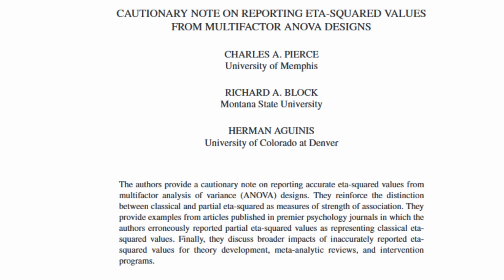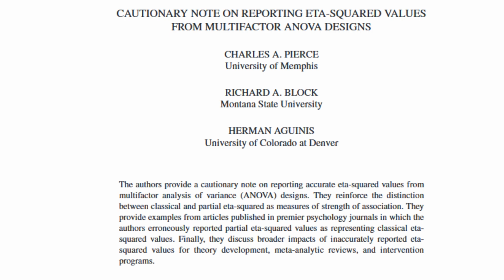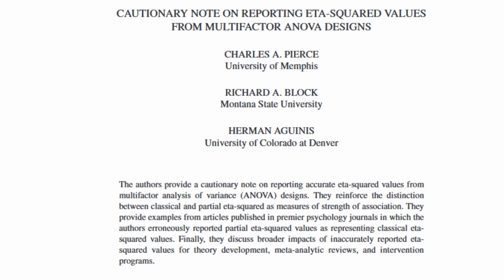The Eta-Squared Dilemma: 5 Key Insights for Accurate Reporting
Deep Dive Podcast: The Eta-Squared Dilemma: 5 Key Insights for Accurate Reporting

This study highlights the challenges and implications of misreporting eta-squared values in multifactor ANOVA designs. Here are five takeaways to help researchers ensure accuracy and impact:
1️⃣ Know the Difference: Classical vs. Partial Eta-Squared: Classical eta-squared measures total variation explained by a factor, while partial eta-squared accounts for variance excluding other factors. Misunderstanding this distinction often leads to inflated effect size reporting.
2️⃣ Beware of Summing Errors: Partial eta-squared values can sum to more than 1 in multifactor designs, unlike classical eta-squared. This misrepresentation skews interpretations of the data's explanatory power.
3️⃣ Software Limitations Contribute to Errors: Common tools like SPSS label partial eta-squared values as eta-squared, causing confusion. Researchers must verify calculations and understand their software’s output.
4️⃣ Impact on Theory and Meta-Analysis: Inflated effect sizes can lead to flawed theory development and biased meta-analytic conclusions. Accurate reporting is crucial for reliable research synthesis and practical applications.
5️⃣ Transparency Enhances Scientific Rigor: Additional statistics like means, standard deviations, and sample sizes allow others to verify eta-squared values. Clear reporting practices build trust and improve the reproducibility of findings.

Eta-squared values are powerful but prone to misinterpretation. By distinguishing metrics and verifying accuracy, researchers can enhance the validity and impact of their work.

Get article: Pierce, C. A., Block, R. A., & Aguinis, H. 2004. Cautionary note on reporting eta-squared values from multifactor ANOVA designs. Educational and Psychological Measurement, 64(6): 916-924.